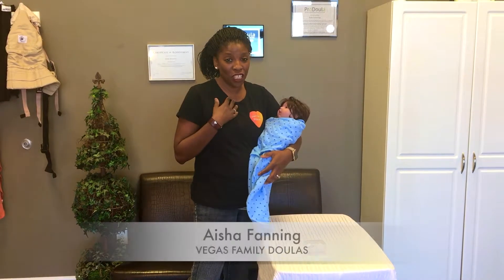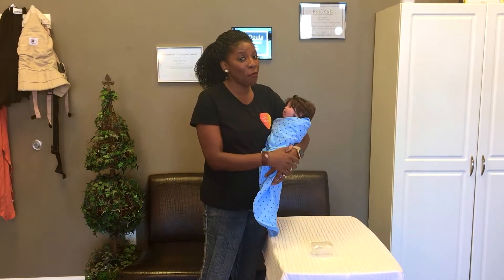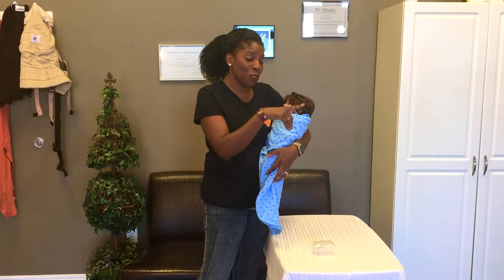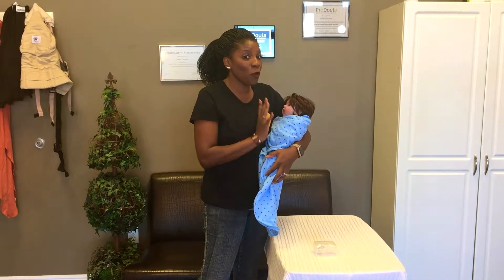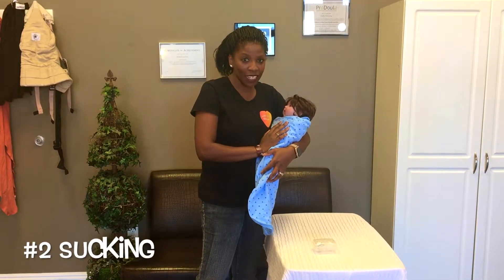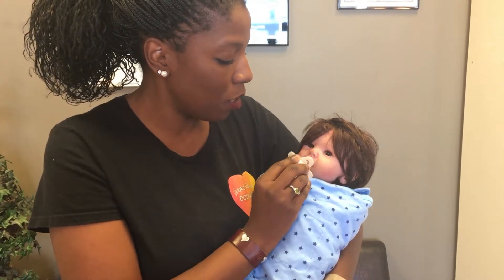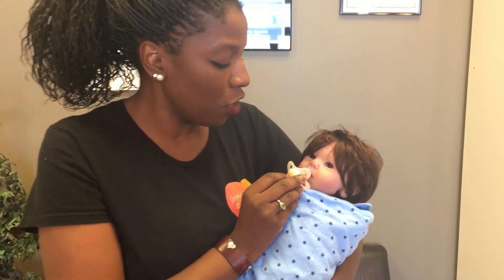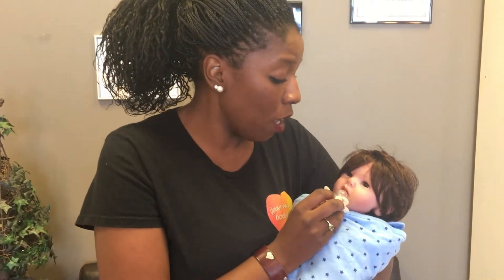How to calm a fussy baby with sucking on a pacifier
Do you need help calming down your fussy baby? Is your baby still crying after you've tried swaddling? The next step to soothing your baby by getting them to suck. In this second step of Harvey Karp's Five S's.